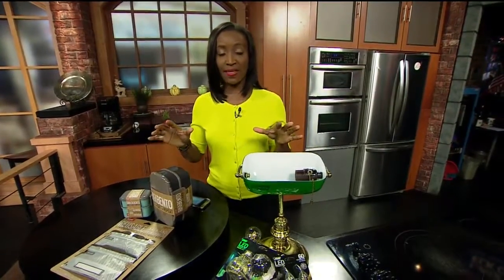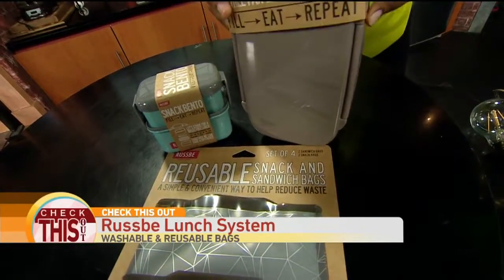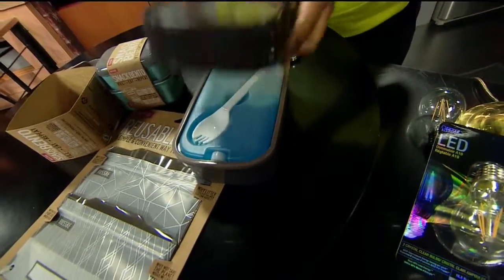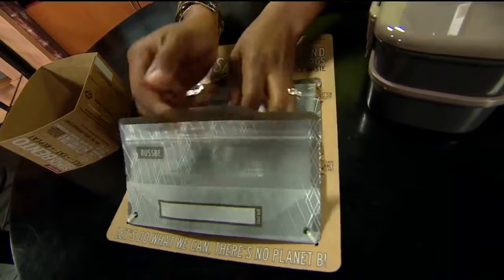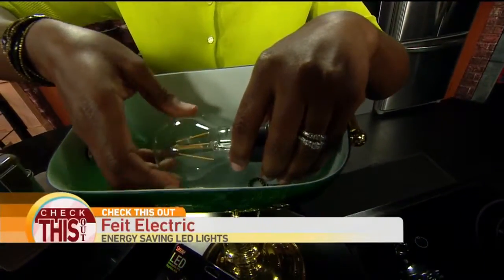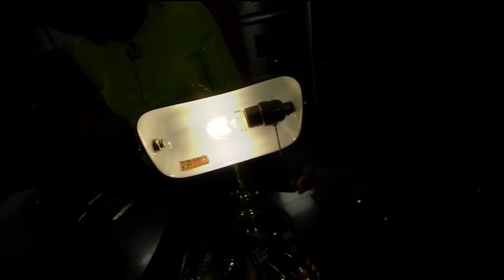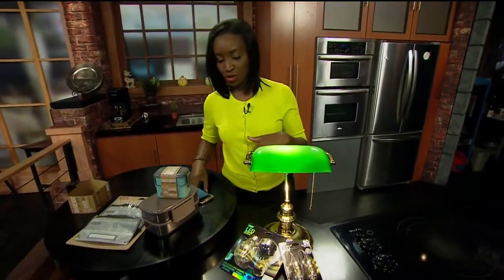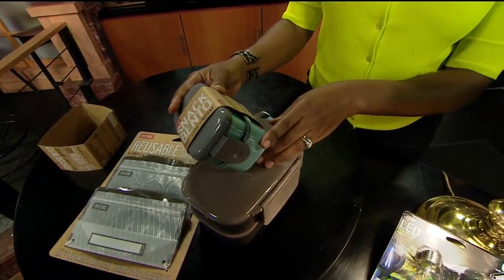Check This Out: Earth Day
Today Courtney is checking out reusable lunch containers and some better-looking LED bulbs.